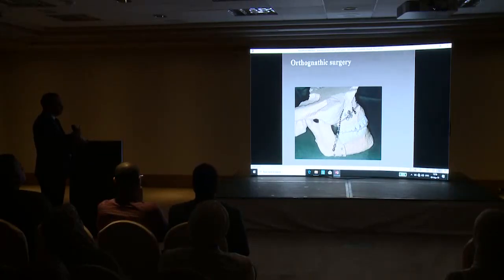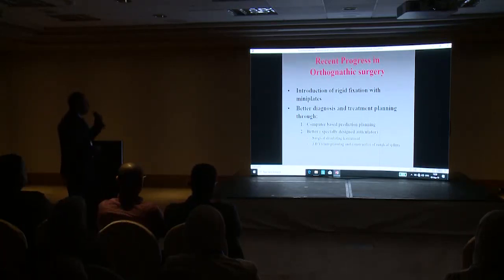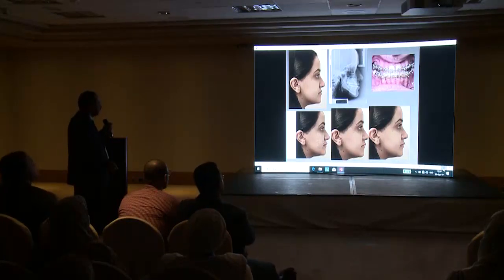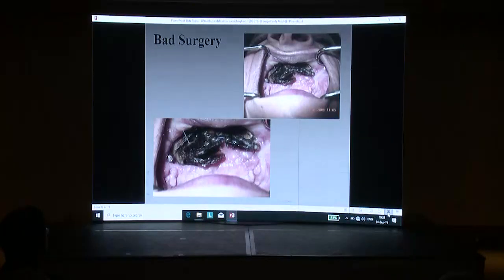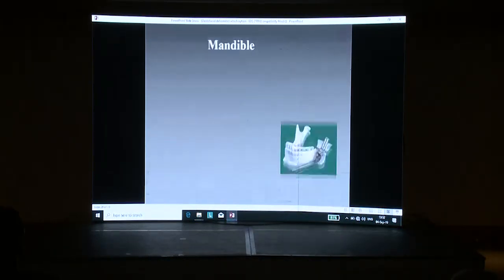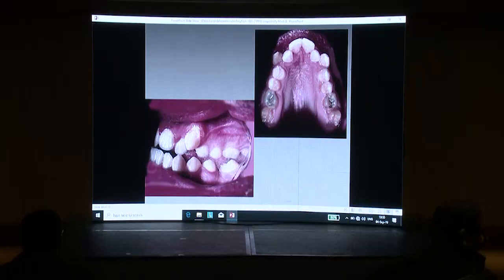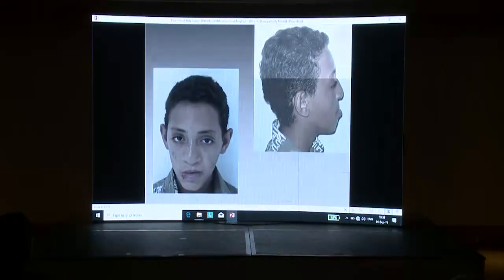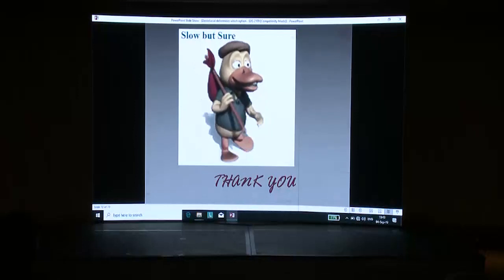dentofacial deformities which option do we have ortho surgery 1